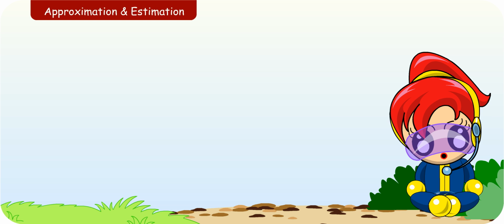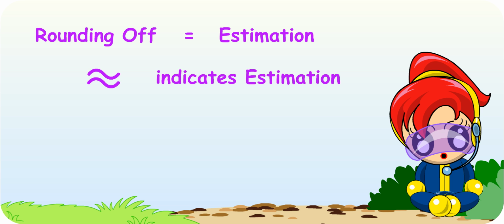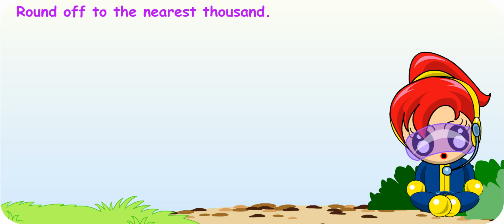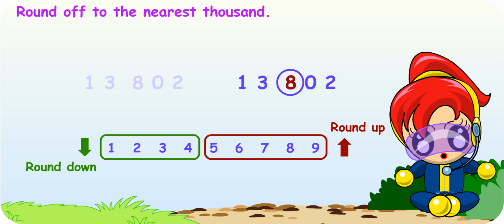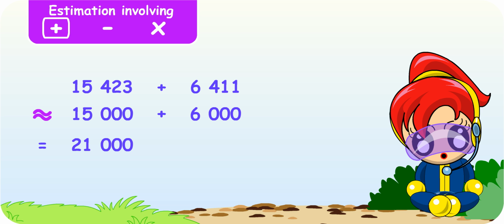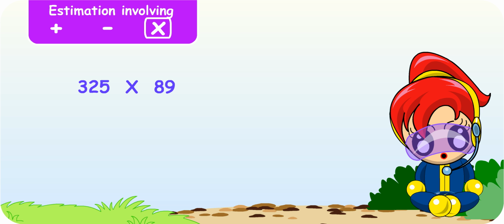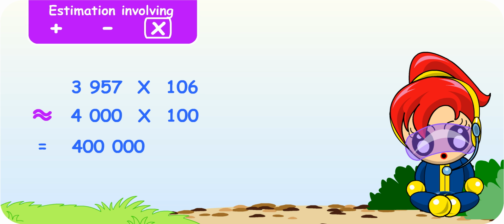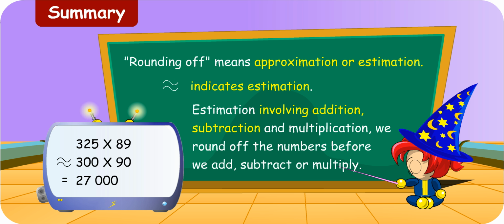P5 Math Chp 2 Approximation & Estimation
This lesson teaches you the proper use of Approximation & Estimation. Listen attentively as you watch the video.